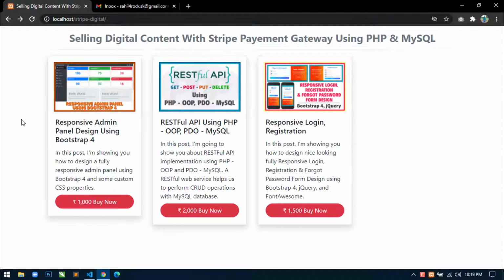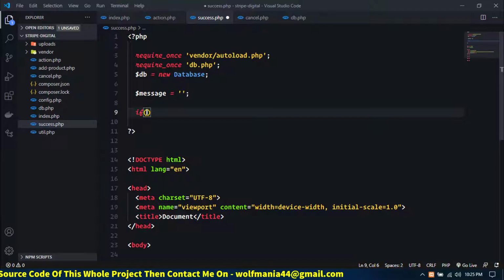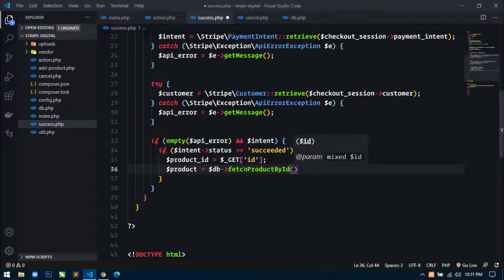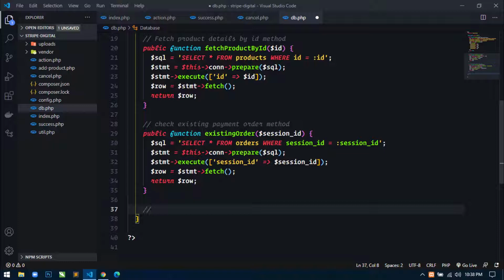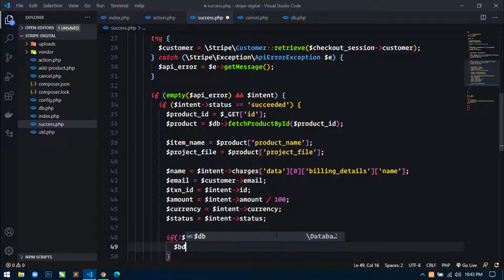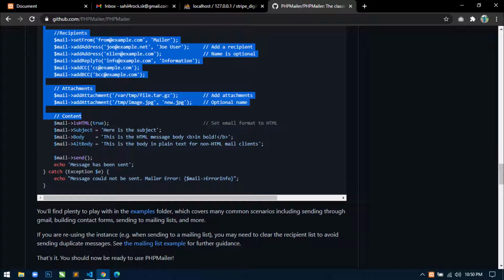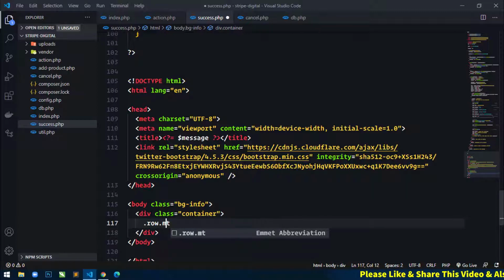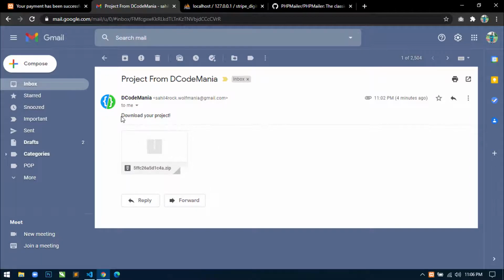#05 Stripe Payment Gateway Integration Using Bootstrap 4, jQuery, PHP & MySQL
Hello friends! I've started a new web development series in which I'm going to show you Stripe Payment Gateway Integration using Bootstrap 4, jQuery, PHP and MySQL. I'll also show you how to sell digital content.

In this series, I'll show you how to add the product into the database.
Display all products from the database to the home page.
Integrate Stripe Payment Gateway using PHP.
Save payment details into the database.
Send project files to the customer's email once payment succeeded.

This is the 5th video of the series in which I'm showing you how to store payment details into the database and also how to send project files to the customer's email once the payment succeeded.